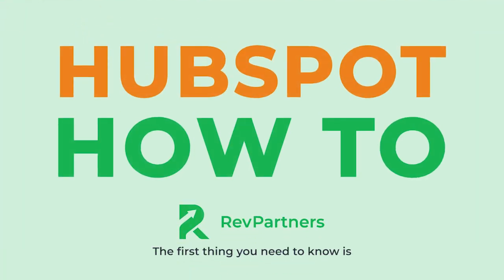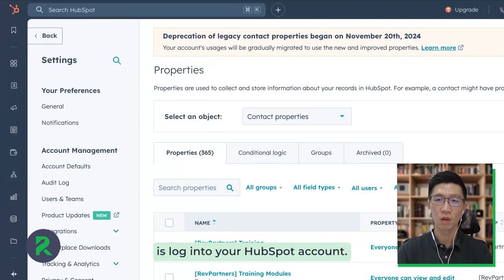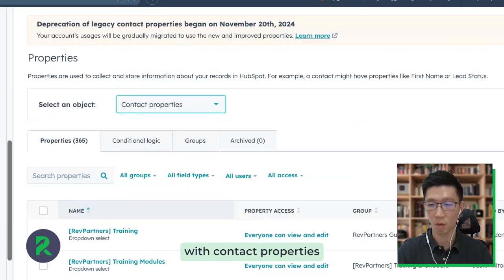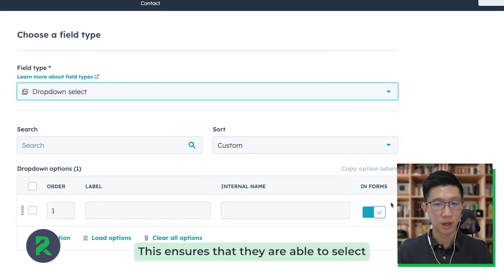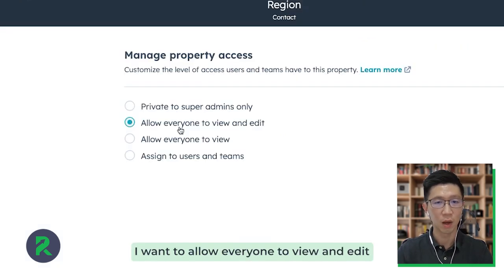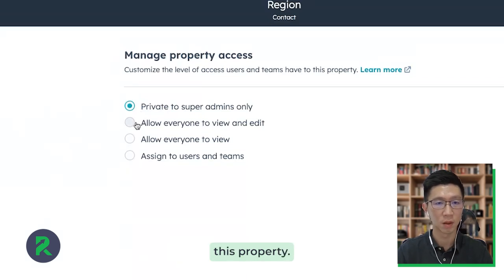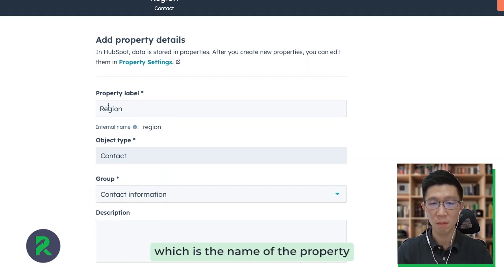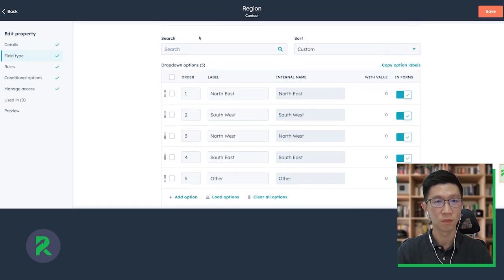Master HubSpot Property Creation in Under 5 Minutes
Need to customize your HubSpot CRM? In this quick tutorial, we’ll show you how to add a new property to HubSpot, perfect for lead routing, reporting, and data segmentation. Learn how to define property types, set user access, and ensure your CRM captures the right information.

📌 Timestamps:
0:00 Intro
0:06 What is a Custom Property?
0:24 Choosing the Right Property Type
0:46 Navigating HubSpot Settings
1:20 Setting Up Lead Routing
2:08 Managing User Access
2:29 Finalizing & Viewing the Property